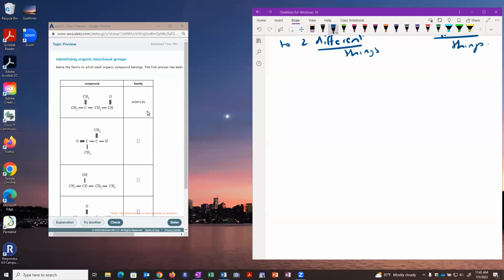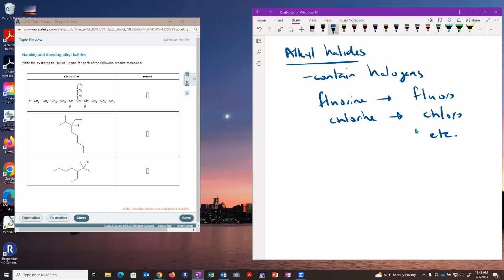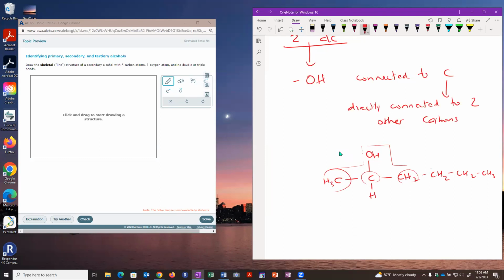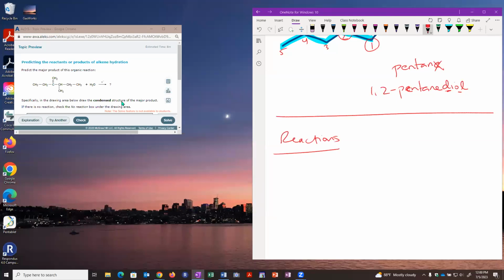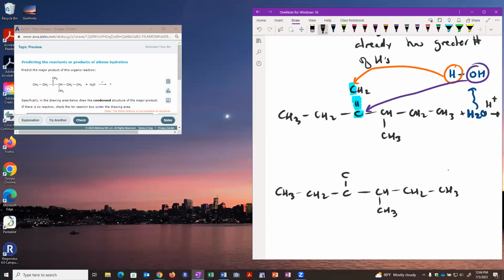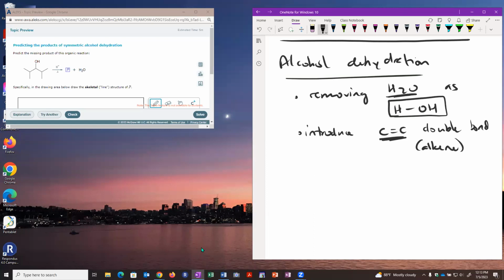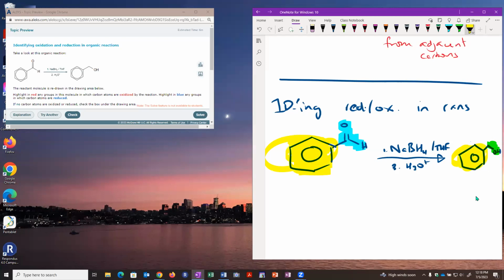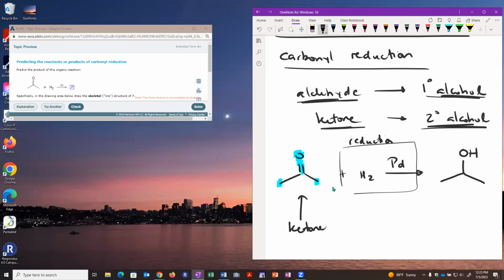ALEKS examples - Alcohols, aldehydes, ketones etc